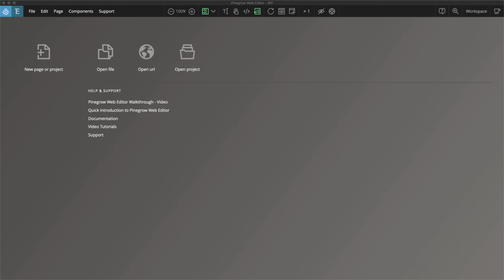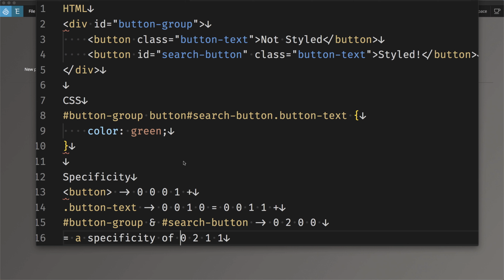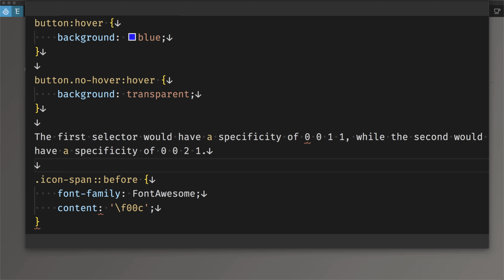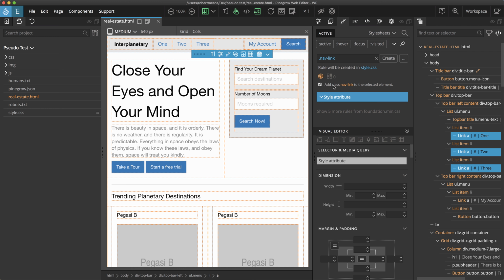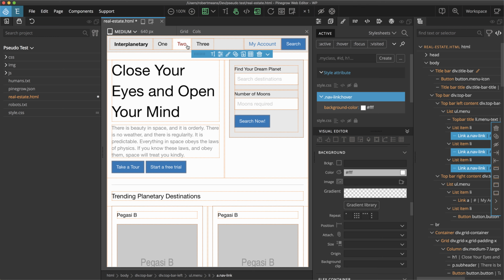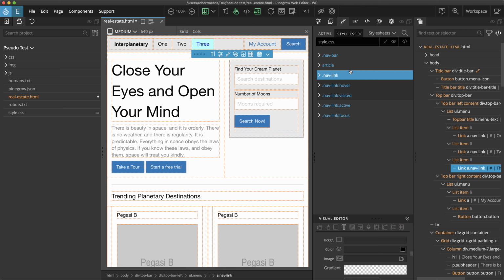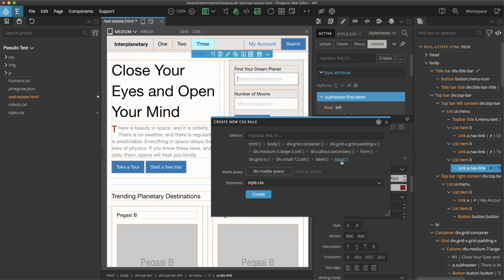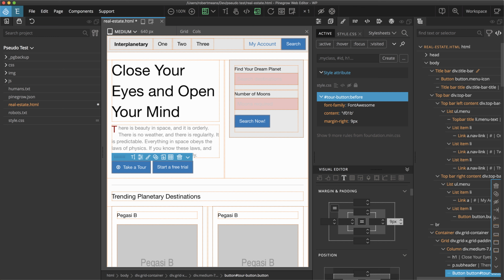Styling Pseudo-classes and Pseudo-elements in Pinegrow Web Editor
Pinegrow Web Editor makes adding and styling pseudo-classes and pseudo-elements quick and easy. This tutorial shows you how.